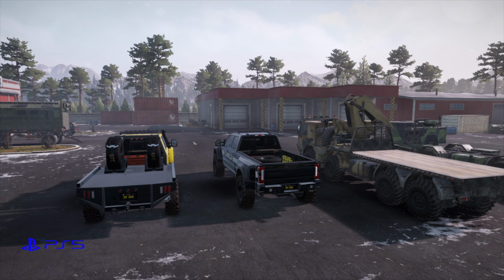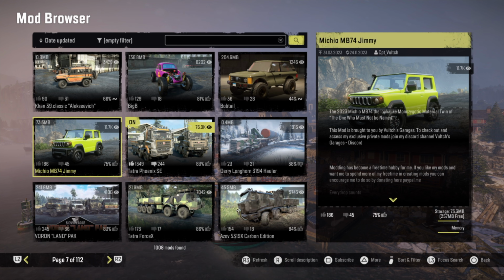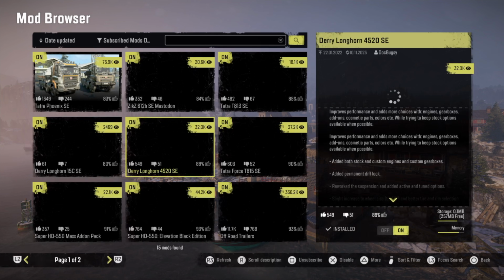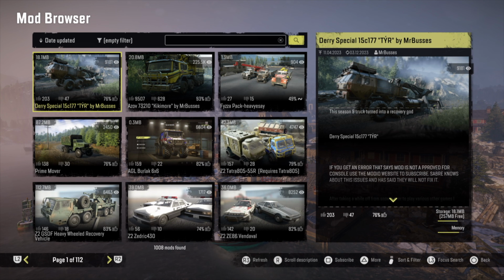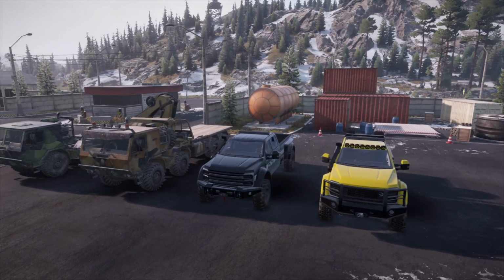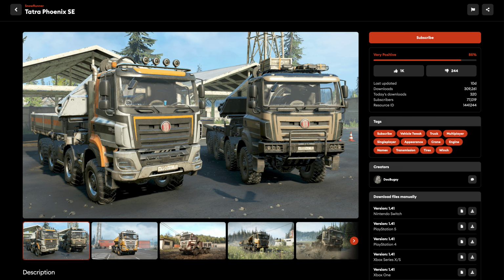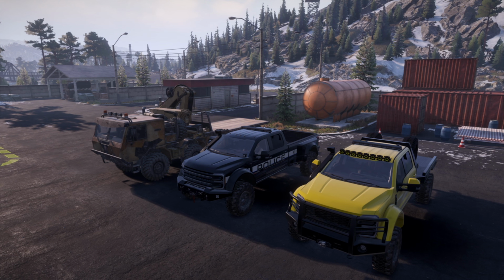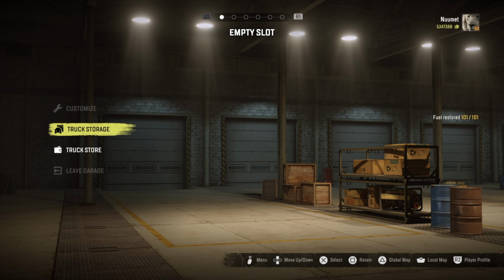How to Enable SnowRunner Mods on Console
If you are new to snowrunner and want to know how to set up mods on your console then this video is for you.

To log in open the mod browser. Press triangle for more. Scroll to the bottom and select log in. This also works for fixing mod issues by logging out, an then logging back in.